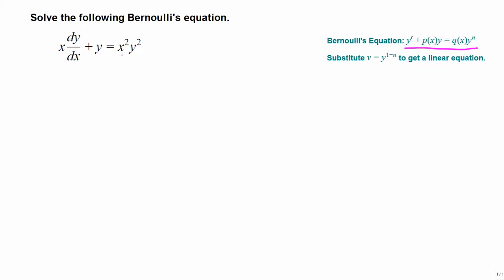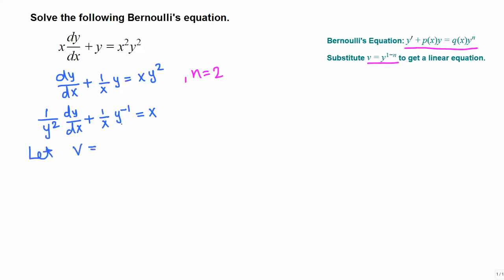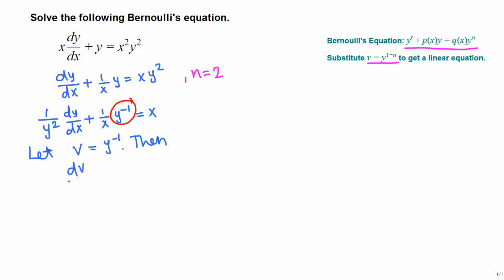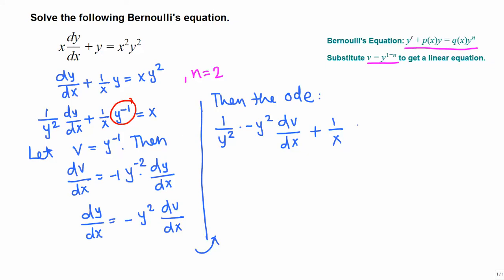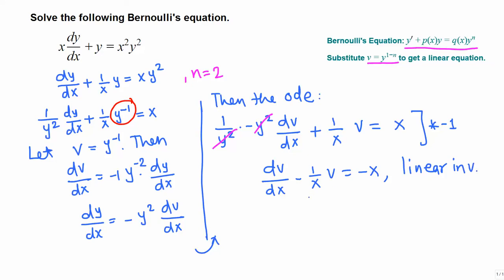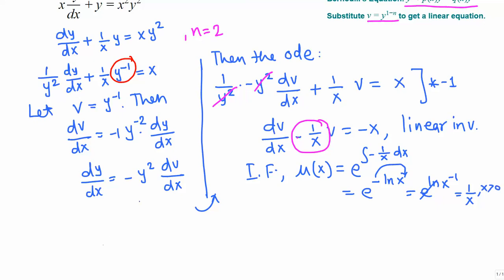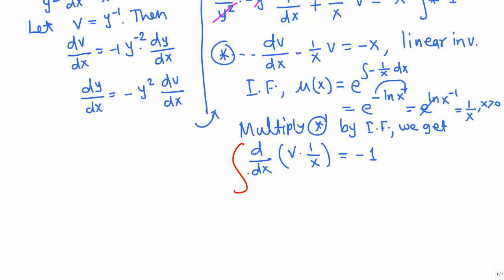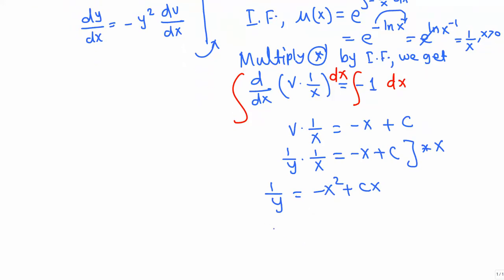Diff Eqn: Bernoulli's equation: example 1/4